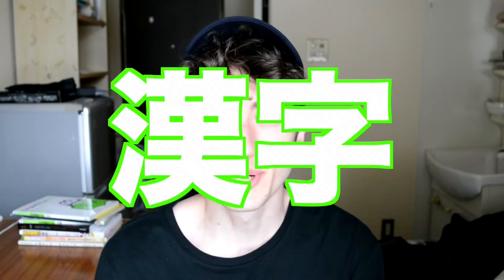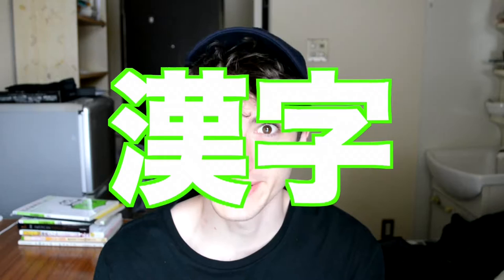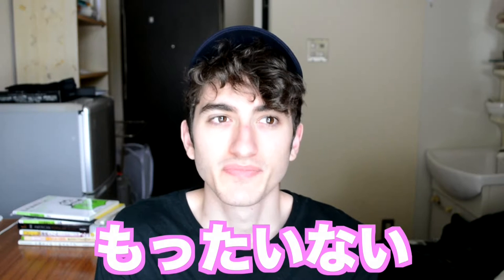Wasted Kanji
This is sort of a venting vlog. Kanji, Chinese characters used in Japanese, are a pain in the butt! (Most of you know this already.) Don't you think it would be easier if the kanji-making-people would've just used simpler characters for more common words instead of giving easy kanji to rarely used ones???

Let me know your thoughts! And if you guys have any suggestions for future video topics, please let me know. :-)